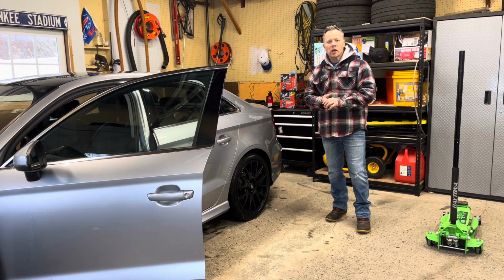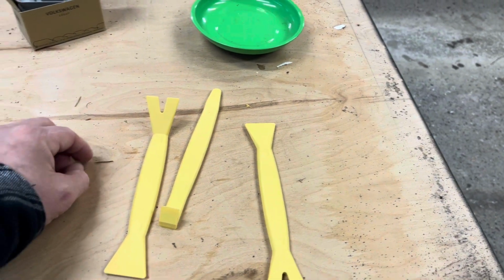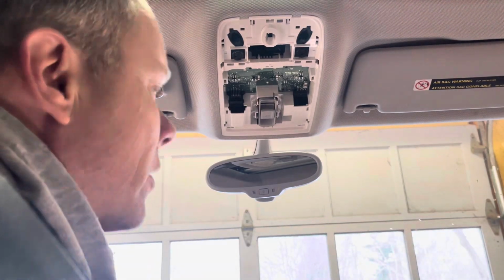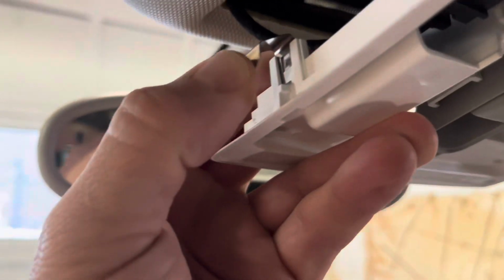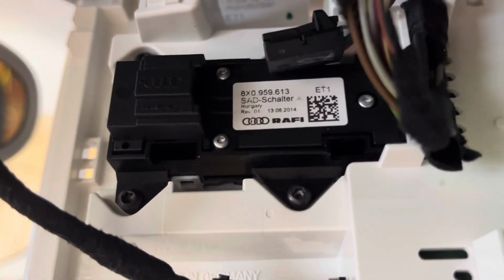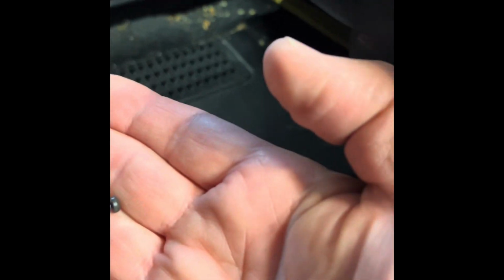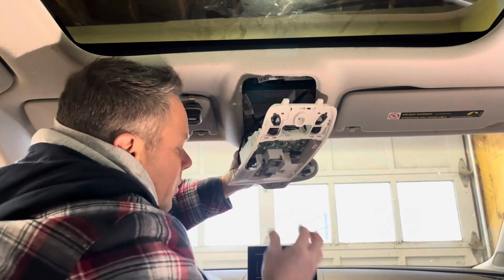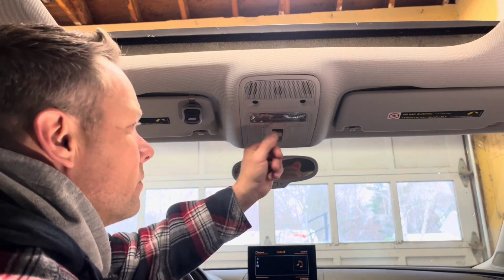2015 Audi A3 Panoramic Sunroof Repair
How to fix Audi A3 Panoramic Sunroof. Learn from my mistakes. In this video I show how to repair a bad switch in my 2015 Audi A3. Save a lot of money and do it yourself!